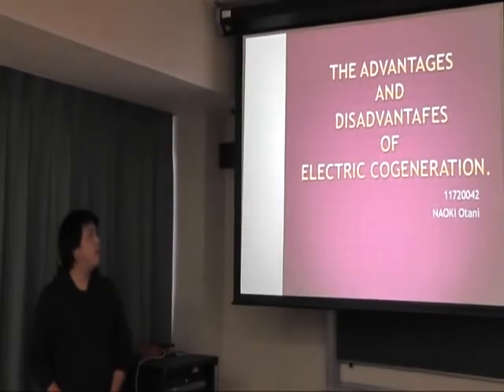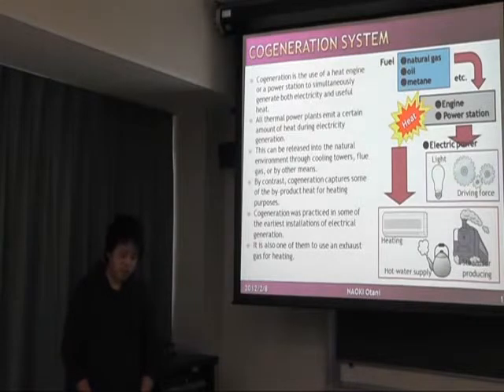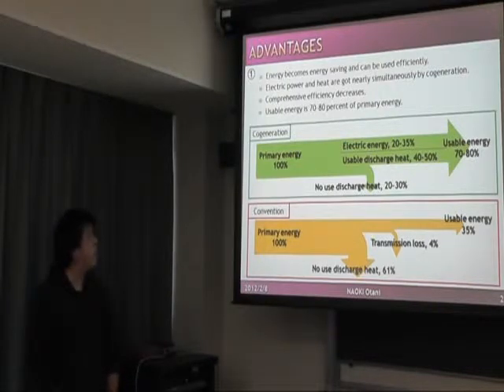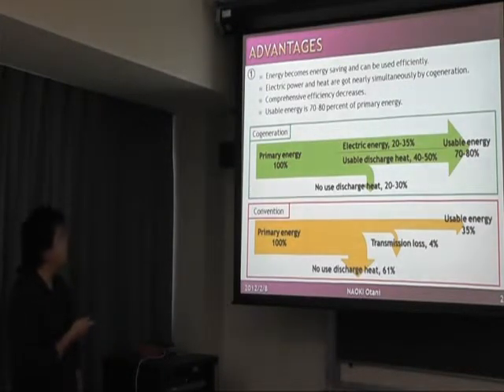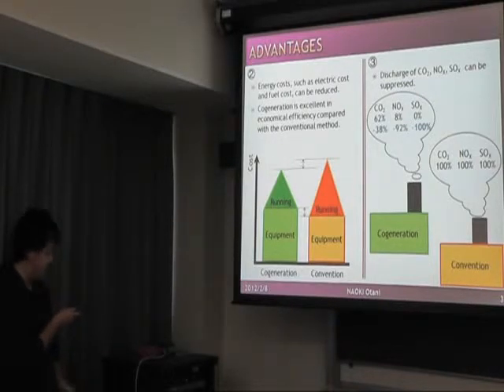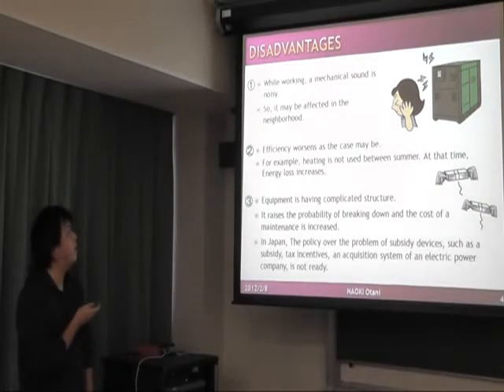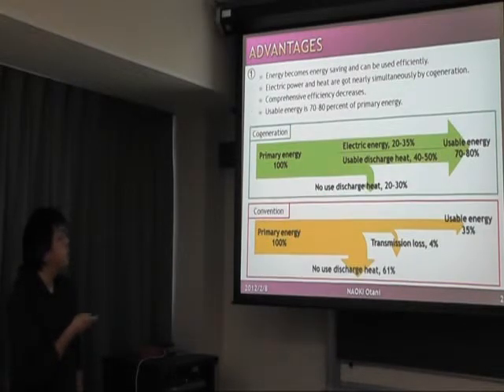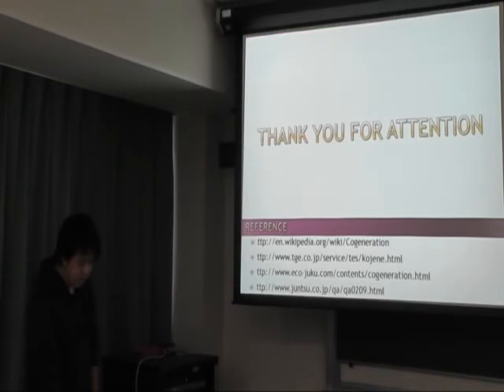Electrical Cogeneration: Advantages and Disadvantages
Renewable Energy Presentation Project -- Winter 2011/2012.

Engineering graduate student English course at University of Fukui, Japan.
Teacher: E. Hitzer.
Textbook: Green Electricity, K. Haven, Libraries Unlimitted, 2011.